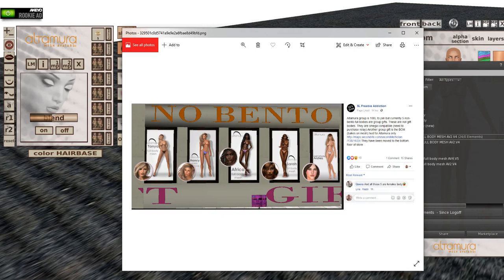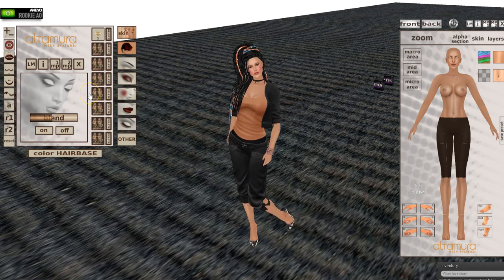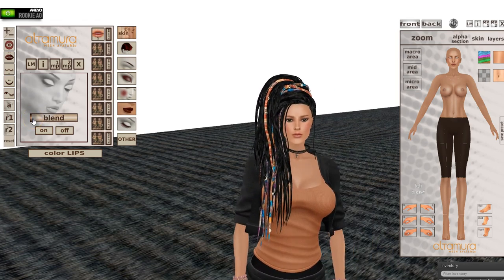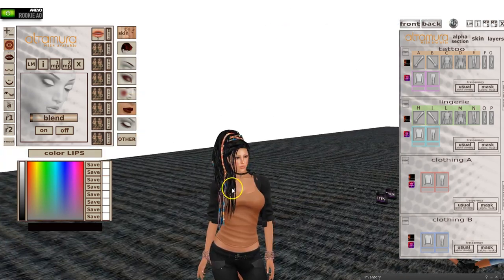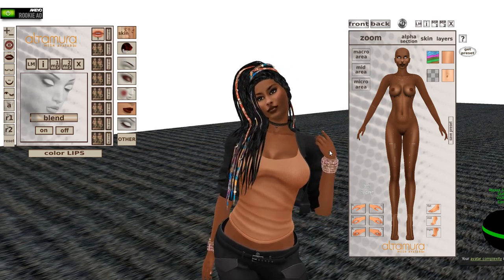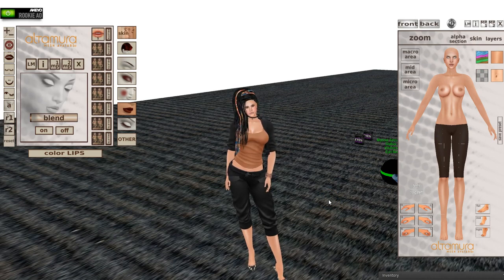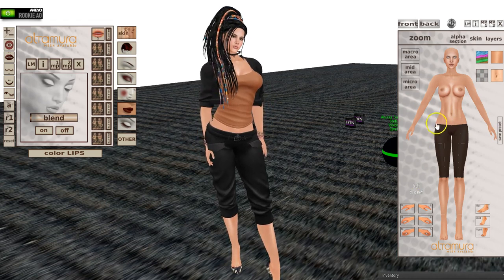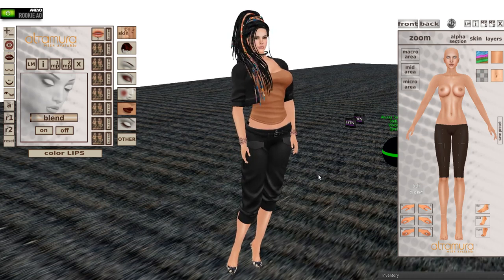Altamura group gift bodies review Second Life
Just quickly showing what each of the 5 free non bento body & heads look like.(good for alts!♥)

I found the omega relay hud after some searching didn't appear to be on marketplace... was in the store. upstairs.
  (then changed the skin, it was quite nice looking) I also forgot to mention that slink shoes seem to work with this.